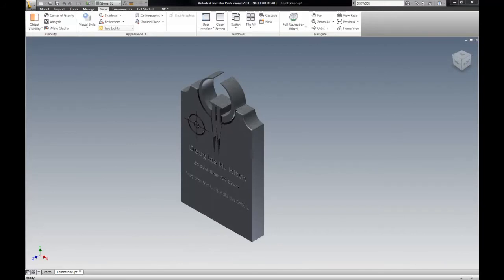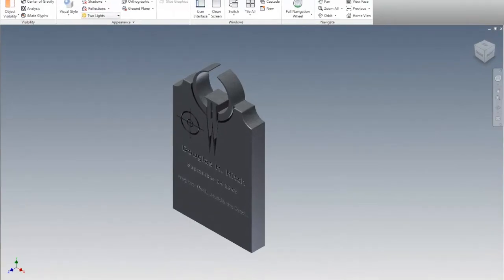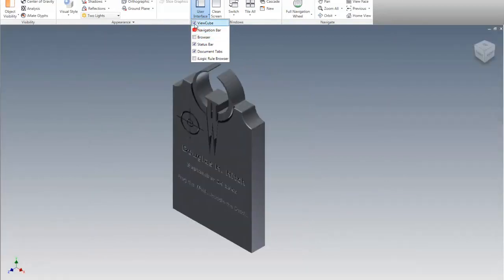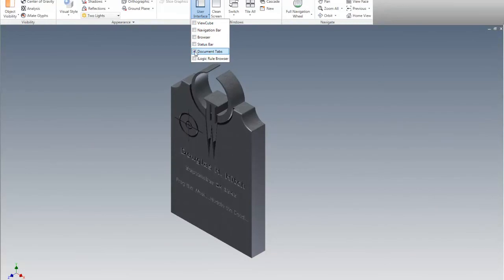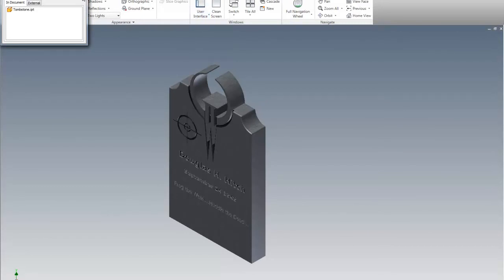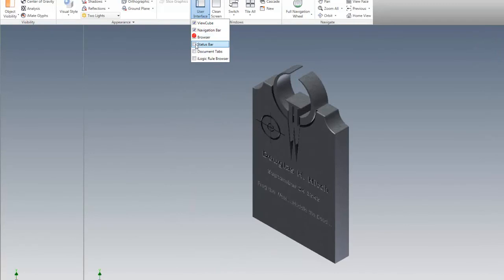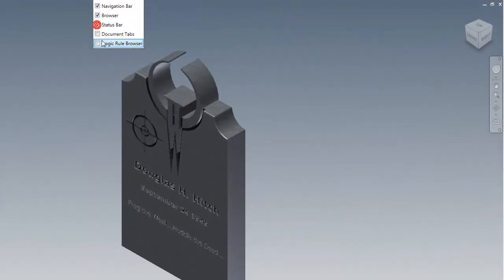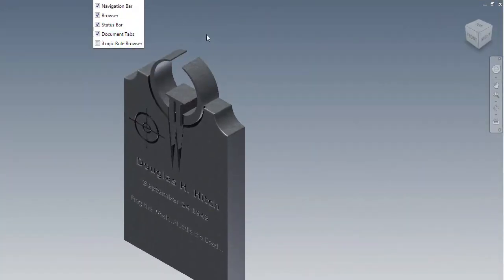Inventor 2011 HELP I lost my Browser Bar